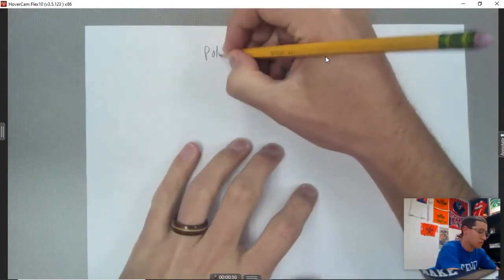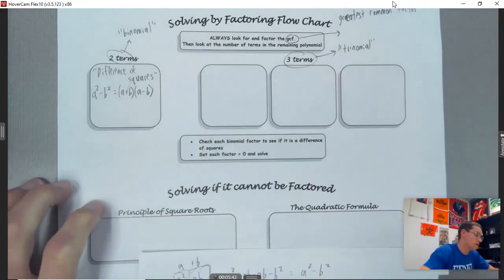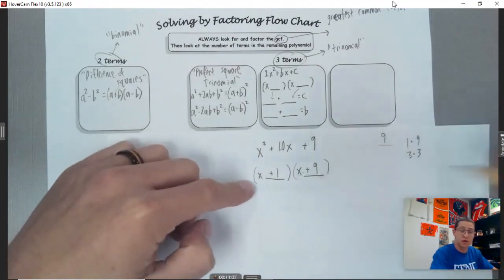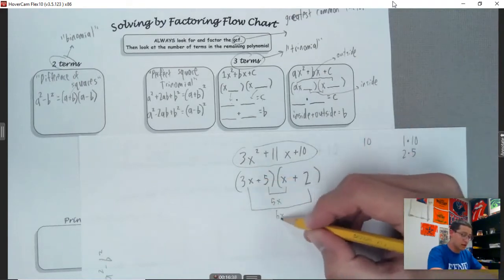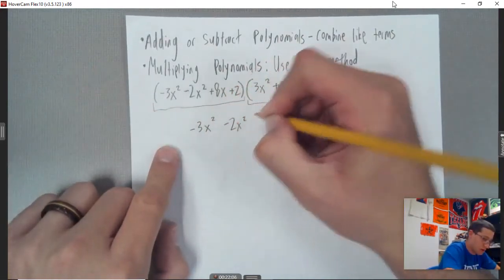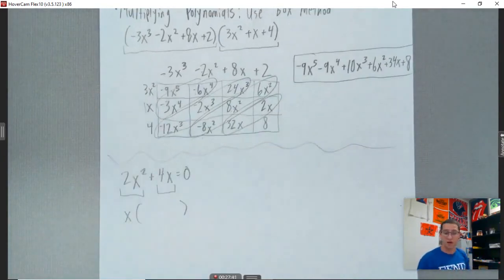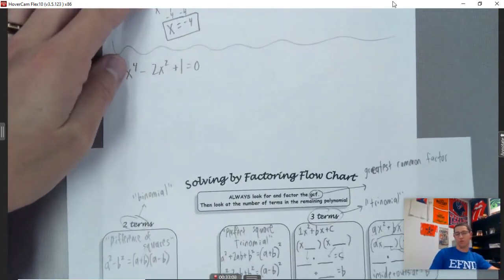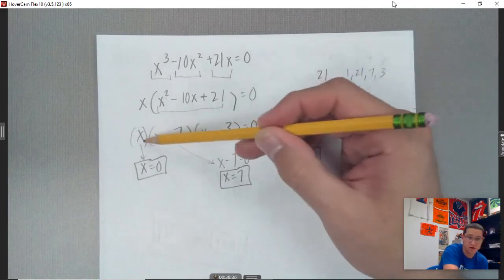Polynomial Operations Focused on Adding, Multiplying, Factoring